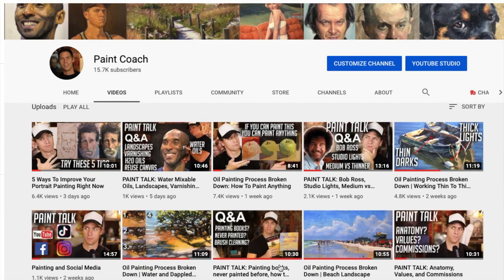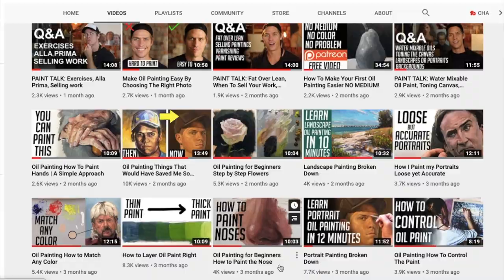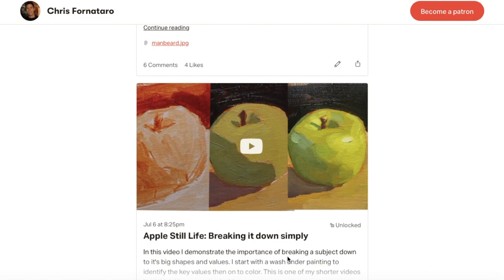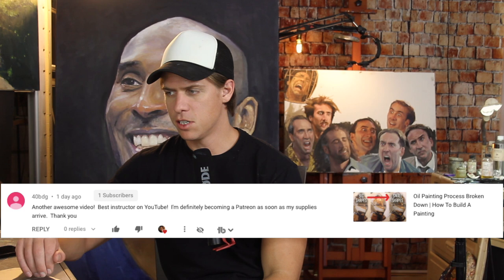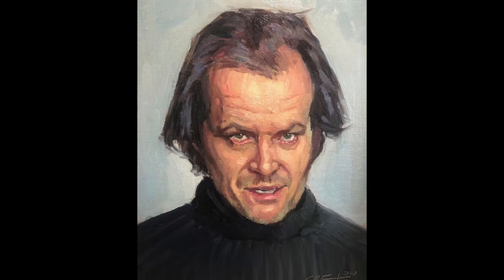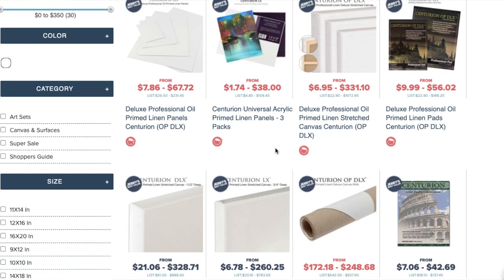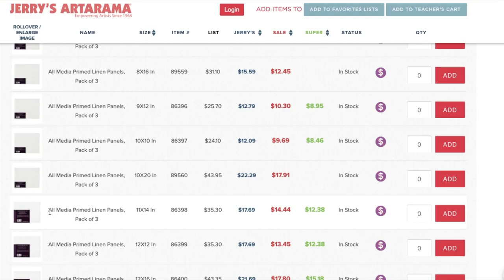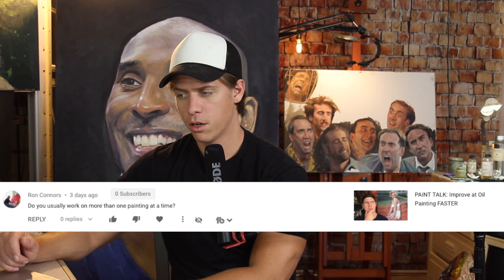PAINT TALK: Linen or Canvas, Backgrounds for portraits, Working on multiple paintings at a time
Welcome to Paint Talk! The weekly show where I answer your questions on oil painting. If you have a question leave it in the comments section and I just might answer it on the next paint talk.

Light 1
Light 2